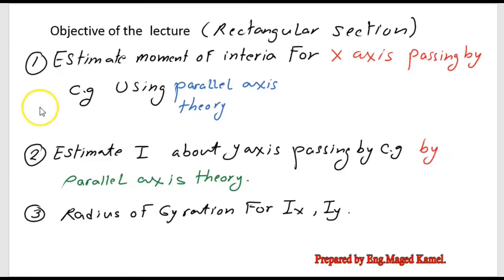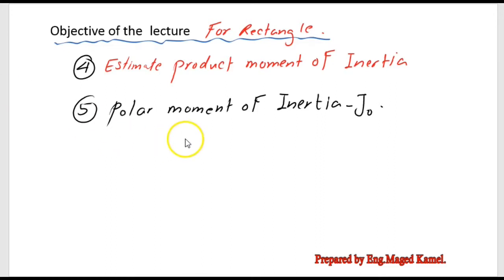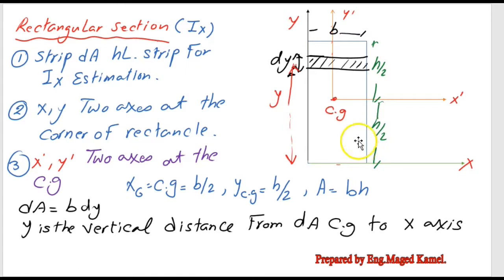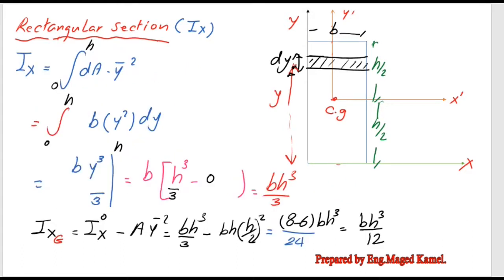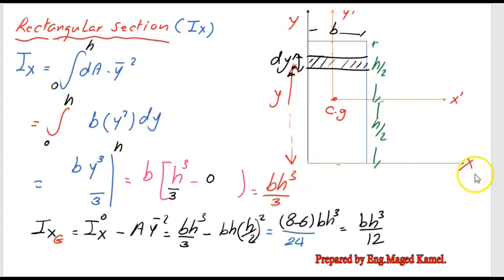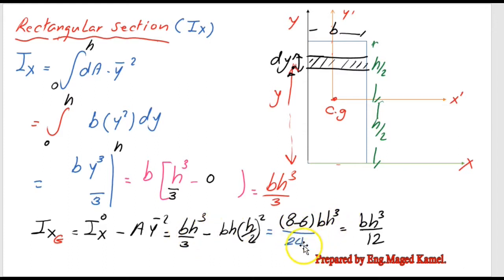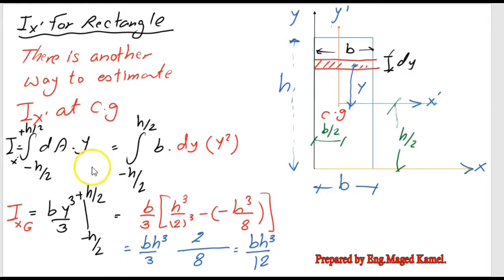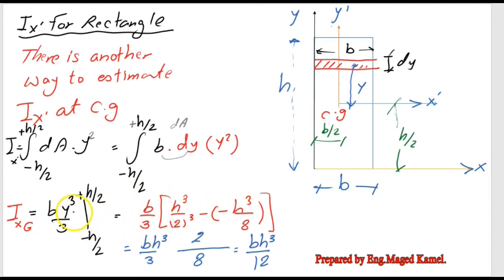CE110-3-Ix Moment of inertia for the rectangle section-Statics-English.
Moment of inertia for the rectangular section about the x-axis, whether passing through the CG or at an external edge: two alternative methods are used to get the value for Ix and Ixcg.
This video has closed captions.
Timestamps:
0:00 - Estimate the Moment of Inertia for the x-axis passing through the CG.
1:05- Estimate the product moment of inertia and Polar moment of inertia in a rectangular section.
1:30- Ix for the rectangular section by a horizontal strip (b*dx) about an external axis X.
5:16- Ix for the rectangular section of(b*h) about an external axis X and also about the CG.
6:29- Another alternative method to get the  Ix for the rectangular section about the CG.

Moment of inertia for the rectangular section.